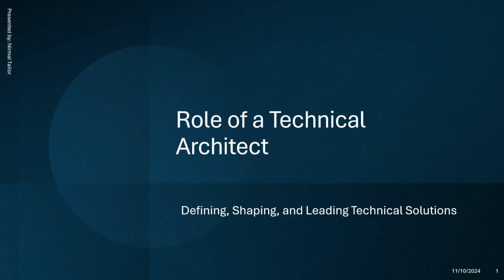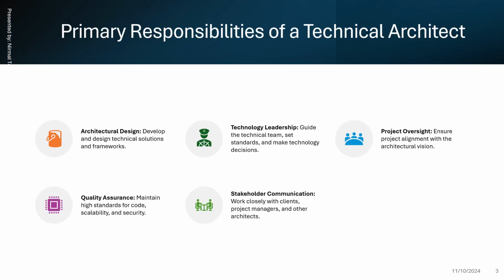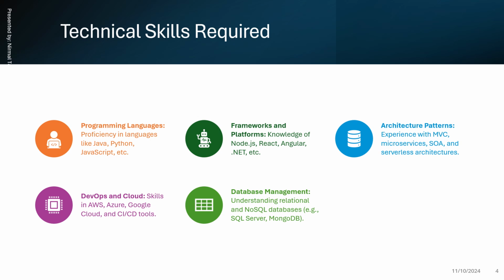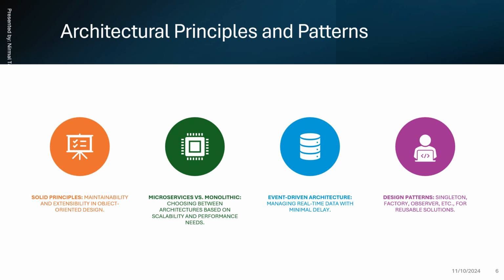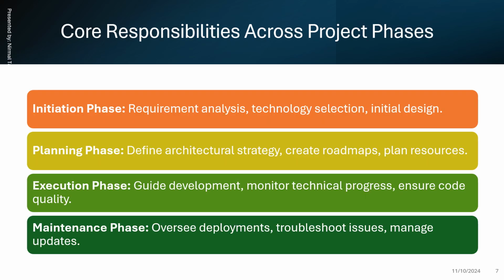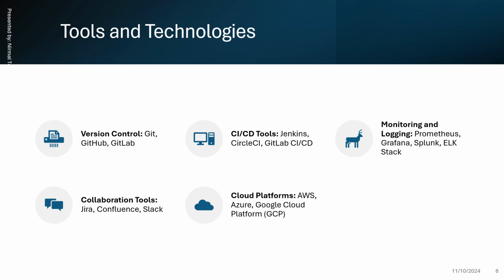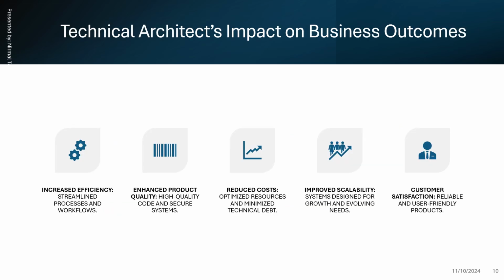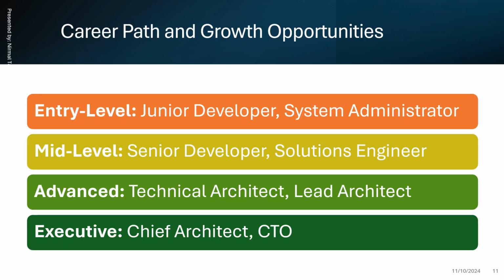Understanding the Role of a Technical Architect | Tech Career Insights & Expert Tips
In this video, we dive into the world of technical architecture, breaking down the key responsibilities, skills, and career opportunities of a Technical Architect. Whether you're an aspiring tech professional or a seasoned developer looking to advance your career, this video provides valuable insights into this critical role in modern technology development.

What you'll learn:

The role and importance of a Technical Architect in software development and system design.
Essential skills and qualifications for a successful career in tech architecture.
How to navigate your career path towards becoming a Technical Architect.
Tips and best practices for leading technical teams and managing complex projects.
If you're passionate about technology, innovation, and leadership, this video is for you!

Stay ahead in your tech career by staying informed!